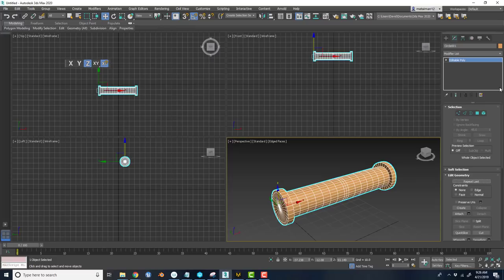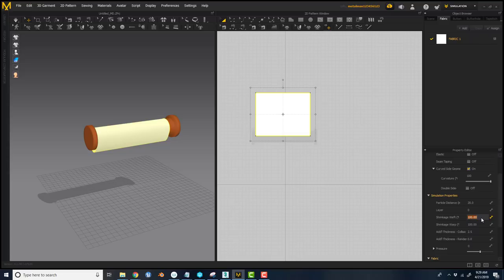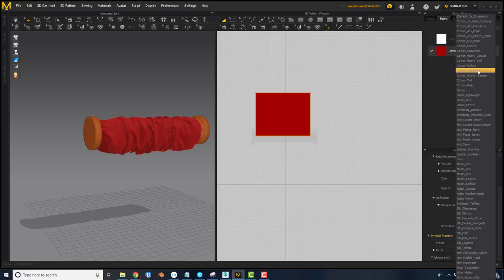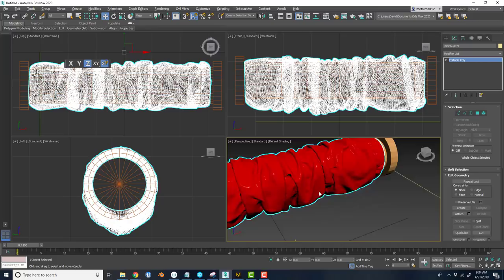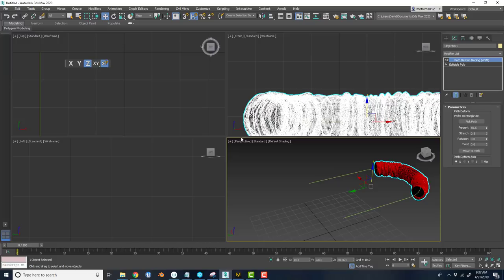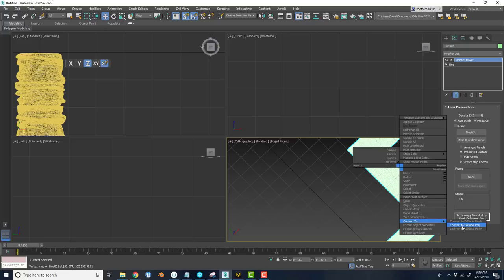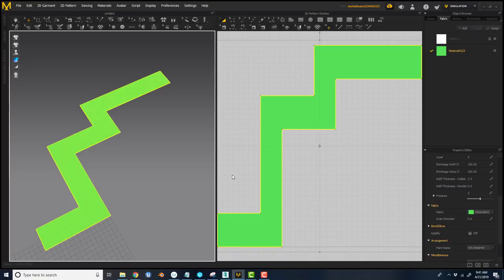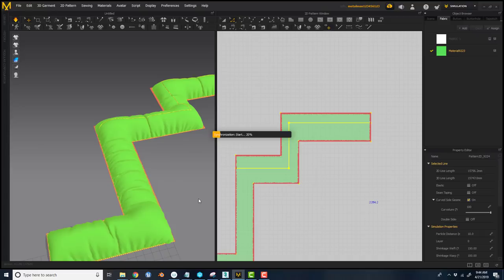PipeDemo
Quick and fast marvelous designer Cloth Pipe Demo. Scene files and extra info located here.  If it helps follow!  Ill do more
Shoot me your requests, gonna try to do more free tutorials and what not,